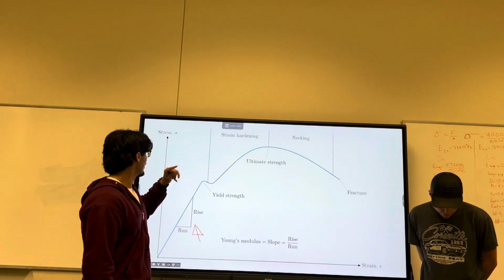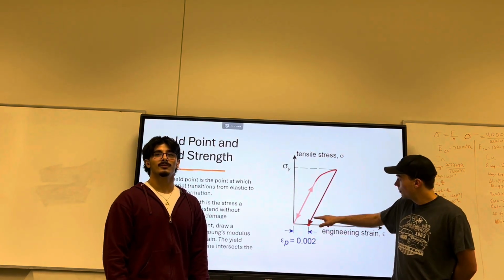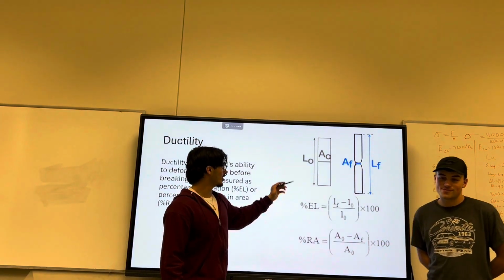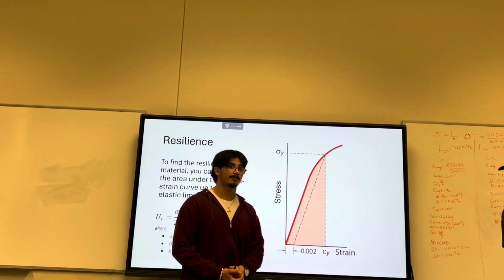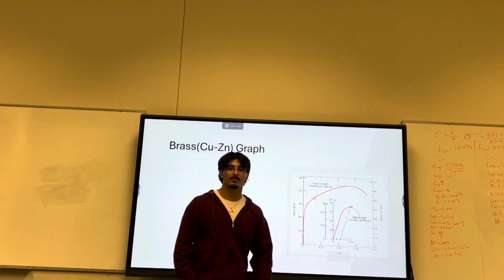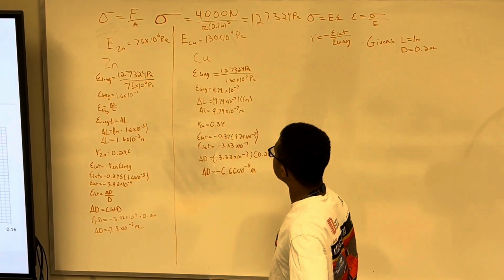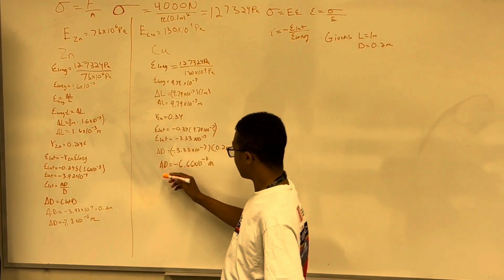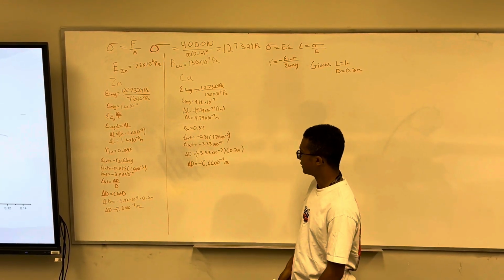"Understanding Stress-Strain Curves: Analyzing Metals and Alloys" by Noah Rainstrom-Page and team.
In this video, we dive into the fascinating world of stress-strain curves to explore the mechanical properties of two metals and one of their alloys. We’ll cover key concepts such as:

Elastic Modulus: How to determine stiffness.
Yield Point & Yield Strength: Identifying material limits.
Tensile Strength: Understanding maximum load-bearing capacity.
Ductility: Measuring material deformation.
Resilience & Toughness: Evaluating energy absorption capabilities.
By-
Noah Rainstrom-Page,
Christoper Ianno,
Dylan Begy.